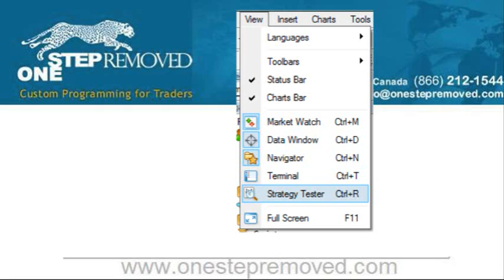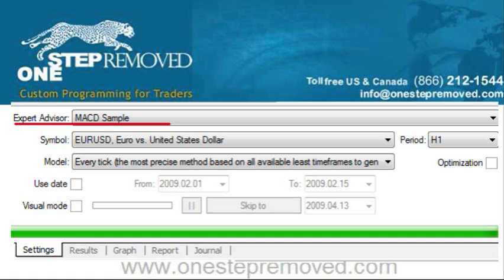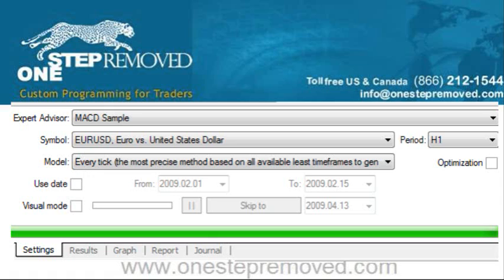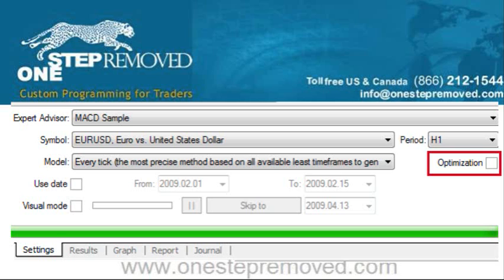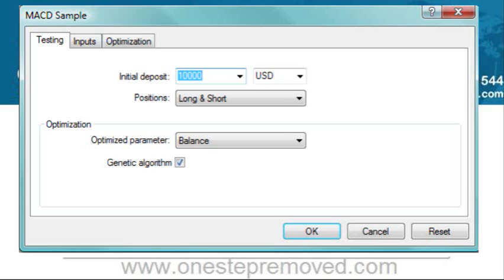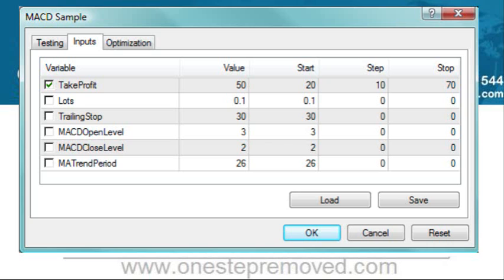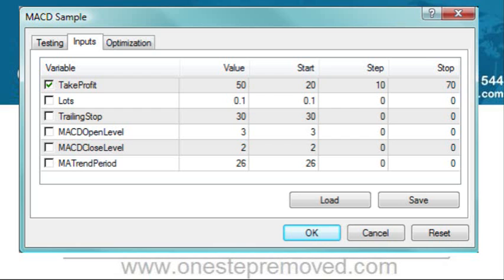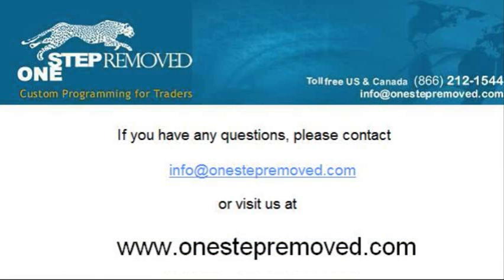How to Backtest in MetaTrader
Overviews how to backtest an Expert Advisor and run the optimizer in MetaTrader 4.